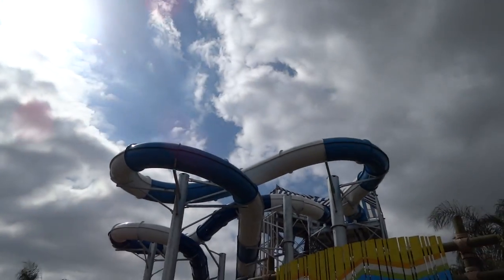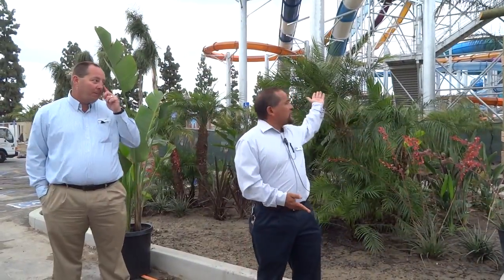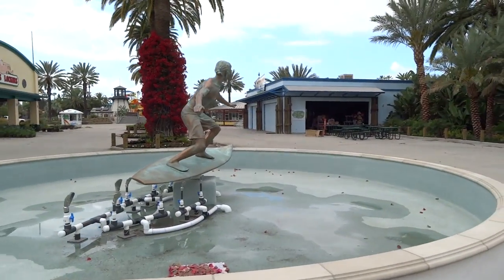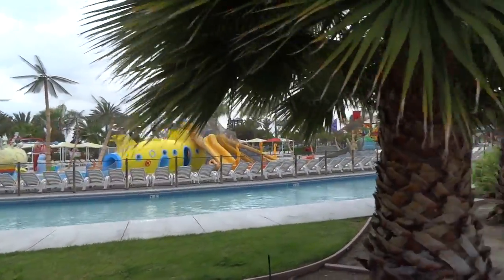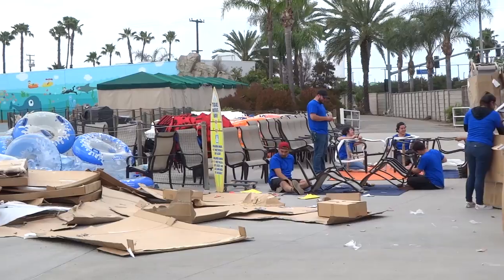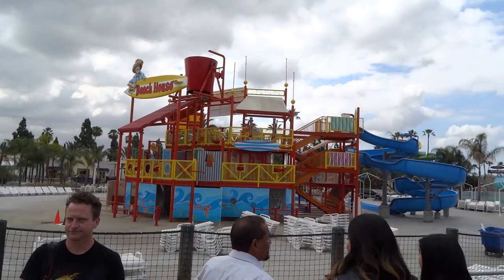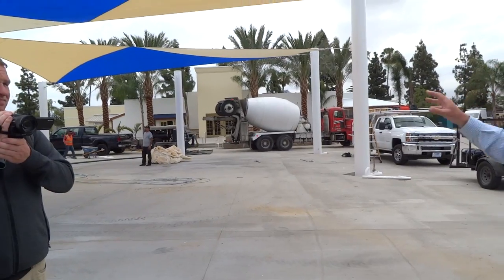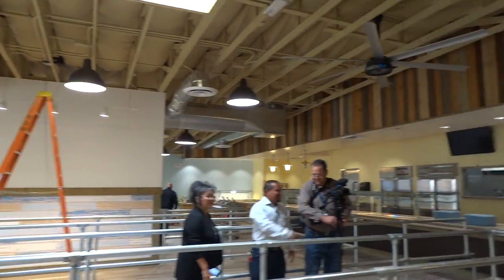Knott's Soak City expansion construction & water park tour at Knott's Berry Farm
for more summertime fun!

Guided tour of Knott's Soak City water park's summer 2017 expansion and refurbishment, leading up to this weekend's re-opening date in Buena Park, California.